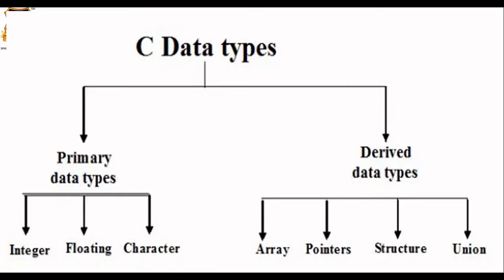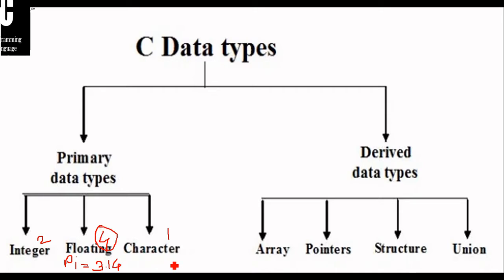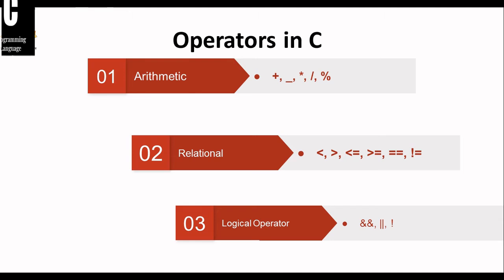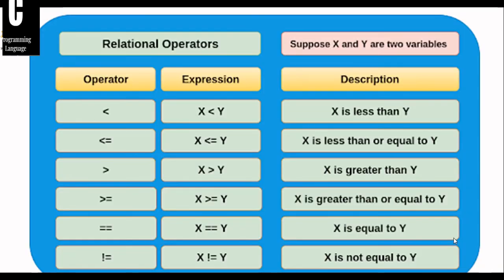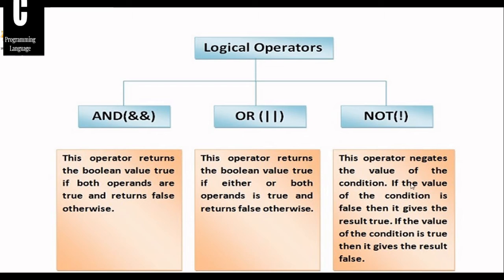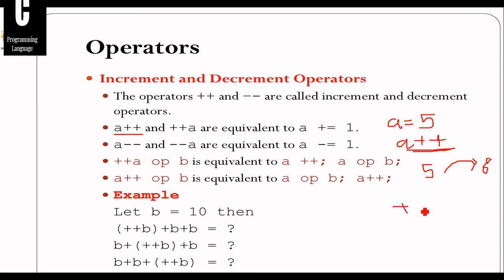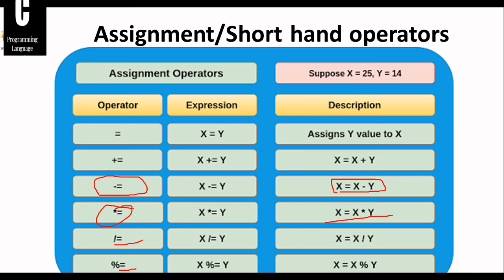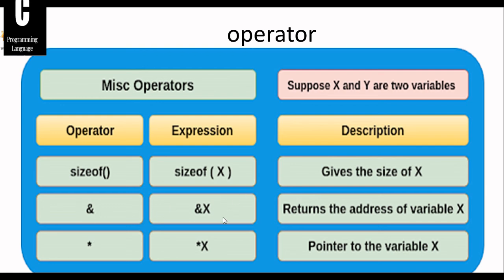C Data Types and Operators in C programming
C Fundamentals part 3